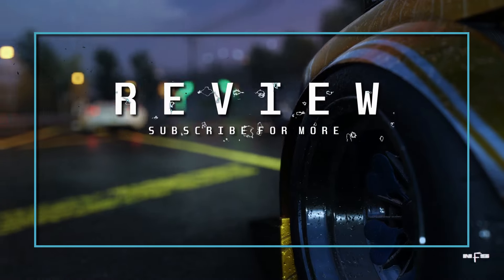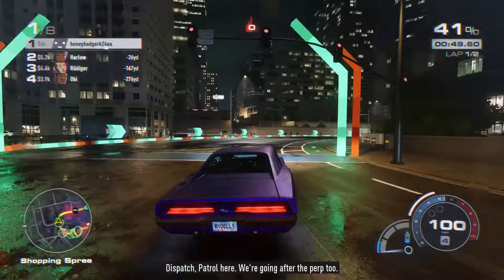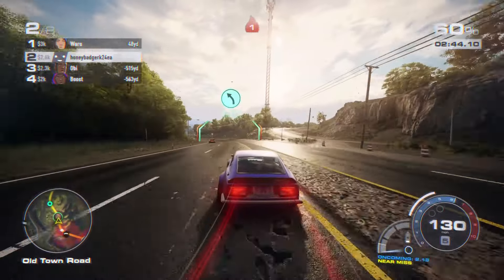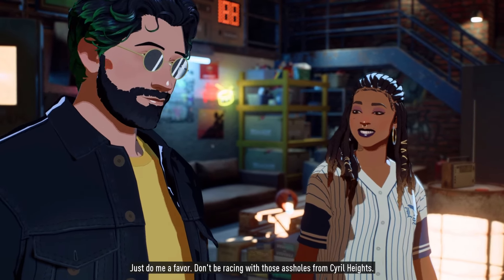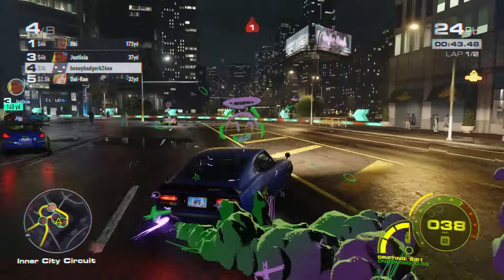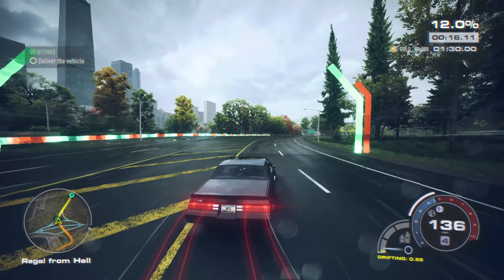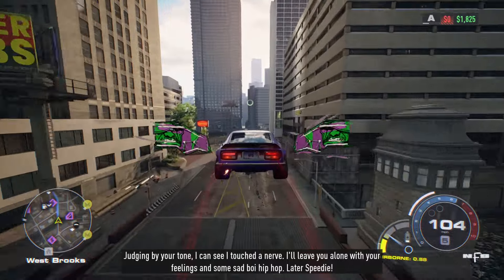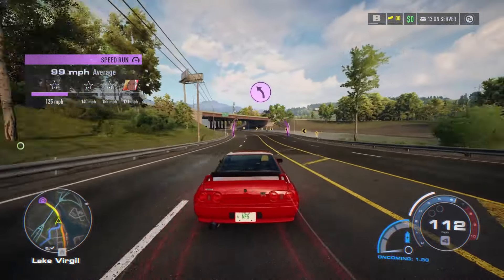This Game is CRAZY! Need for Speed: Unbound REVIEW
Today we take a look at Need for Speed: Unbound for the PC, PS5 and Xbox consoles.

00:00 Intro
00:30 Presentation
01:50 Sound Design
02:58 Dynamic Camera and Music
03:41 Story
05:07 Racing Mechanics
06:17 Modes (Events)
07:07 Tuning Options (Upgrades)
07:51 PS2 Similarities
08:32 Conclusion